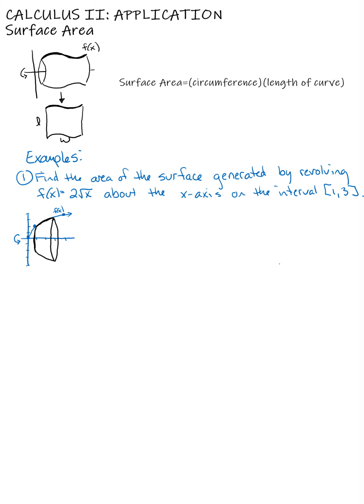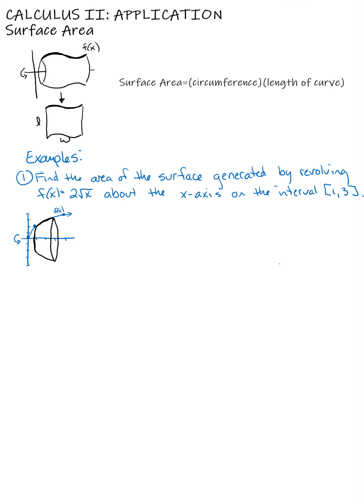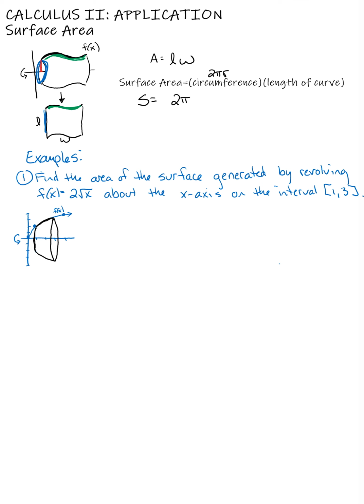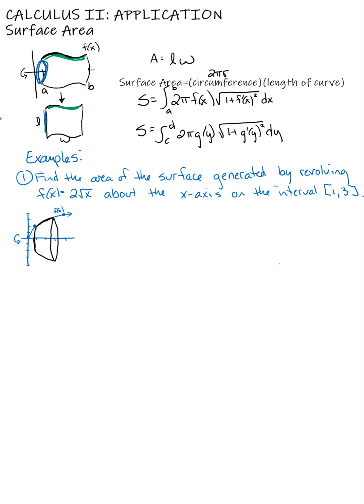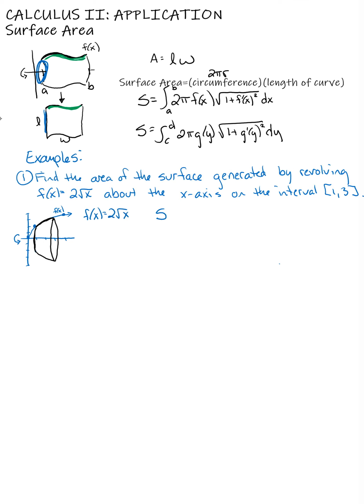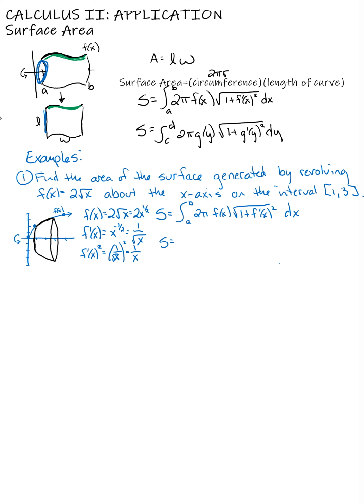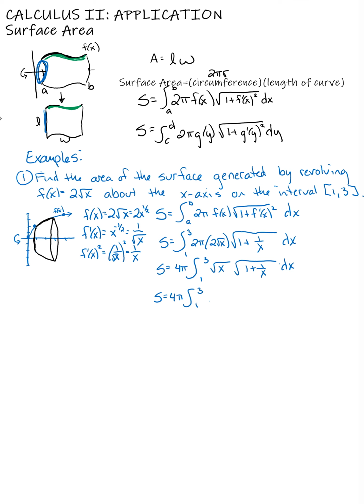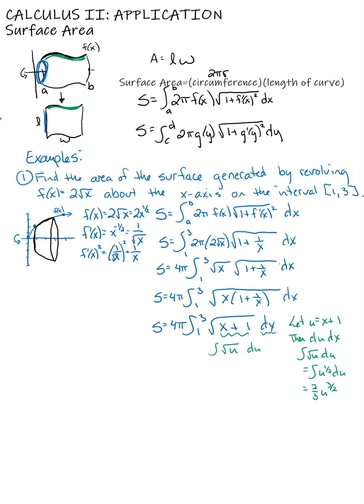Calculus II Integration Application Surface Area I